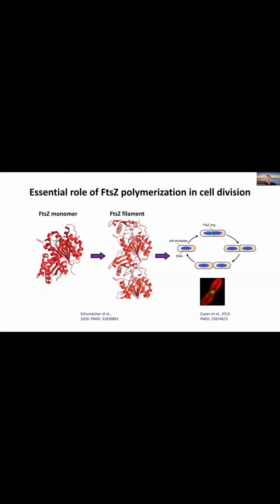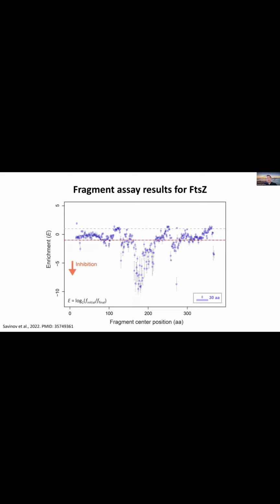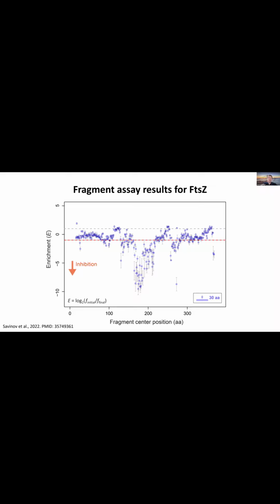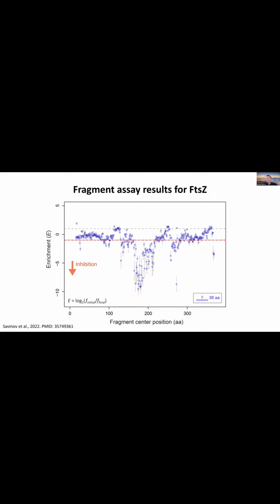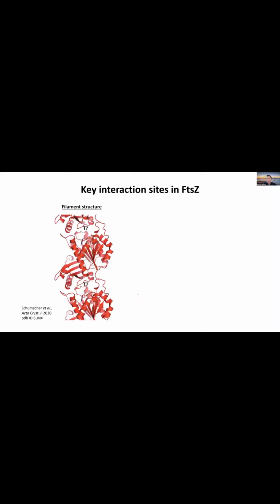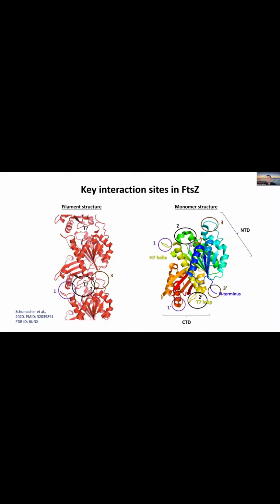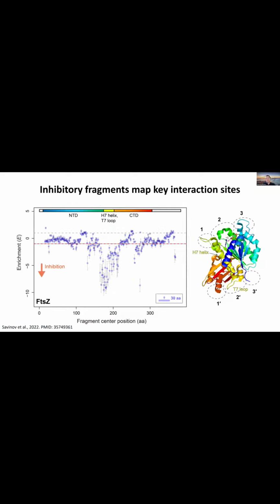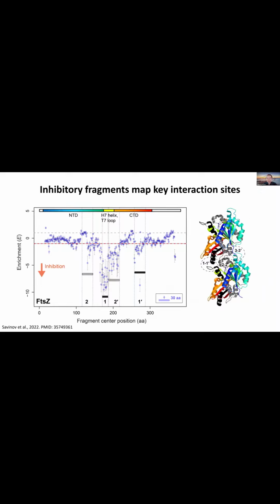Inihibitory activity in FtsZ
Example - Inhibitory activity in FtsZ